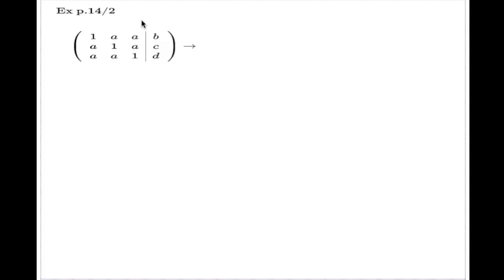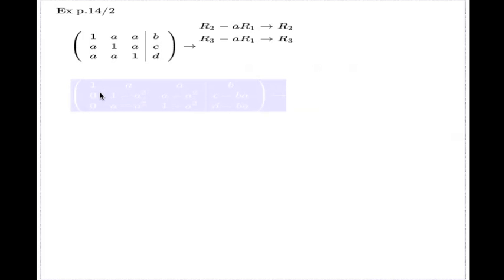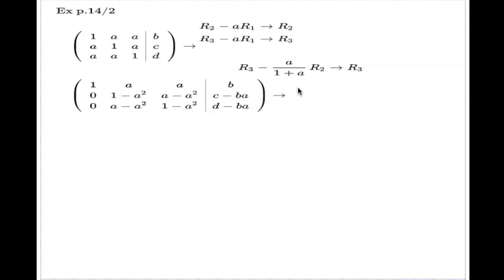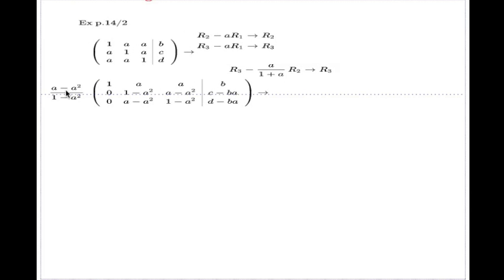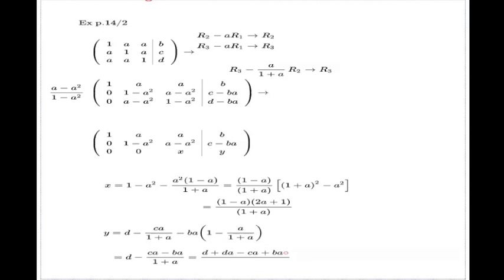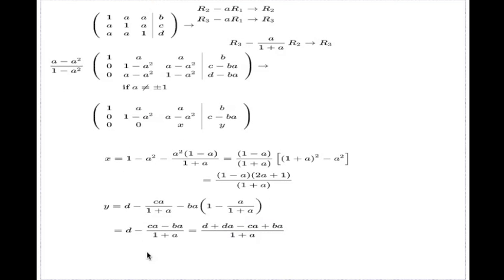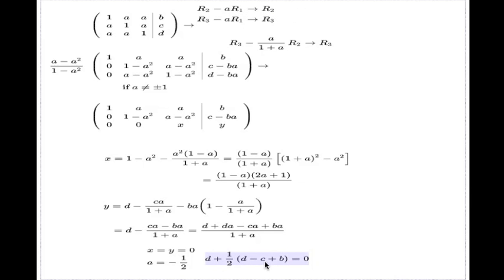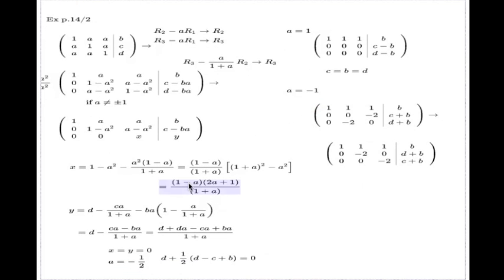Analysis of solutions depending on parameter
Example analyses solution structure of a matrix which depends on parameter.